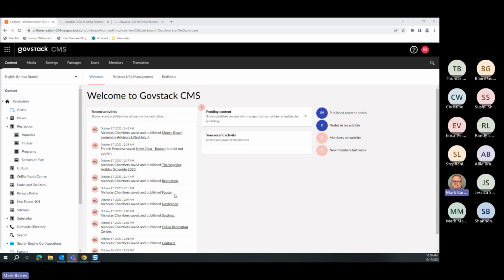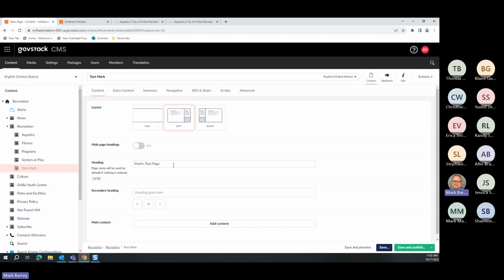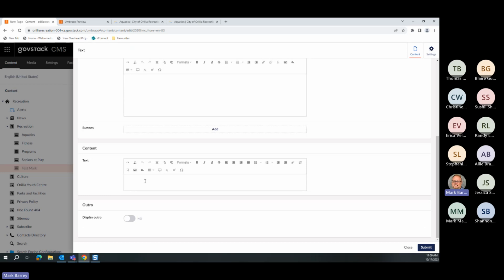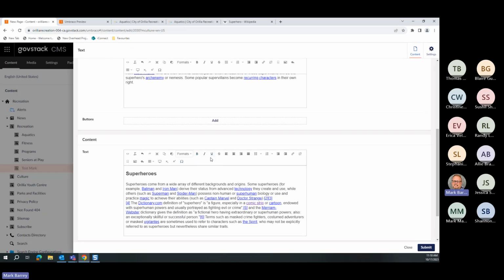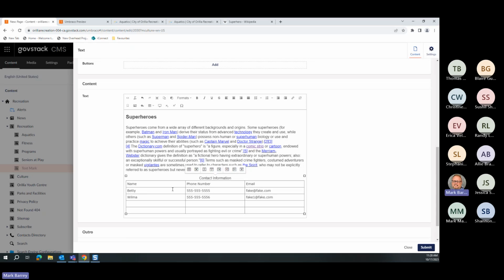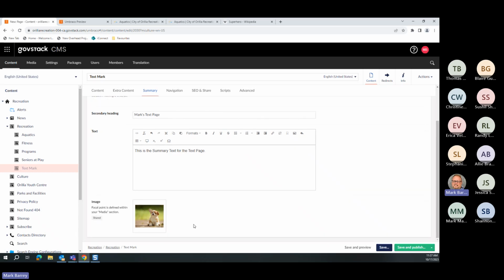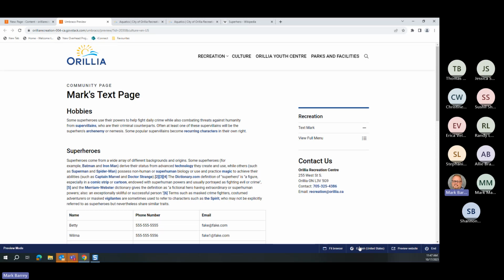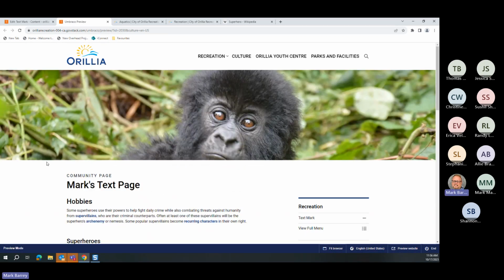Govstack CMS Website Training - Day 1 Pt 2 Basic Page Creation Pt 1